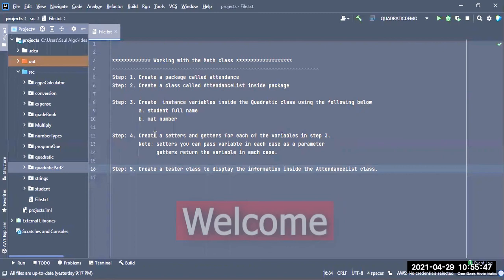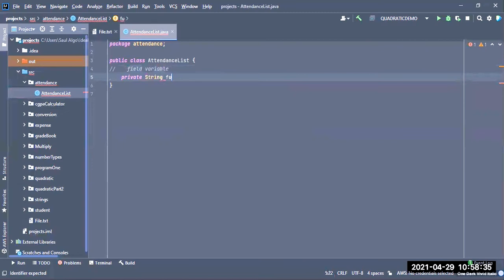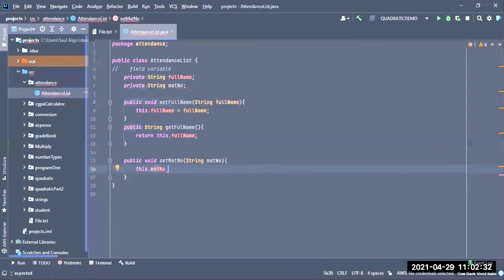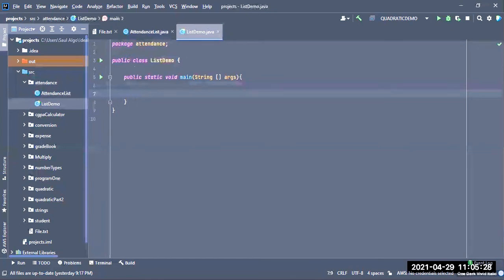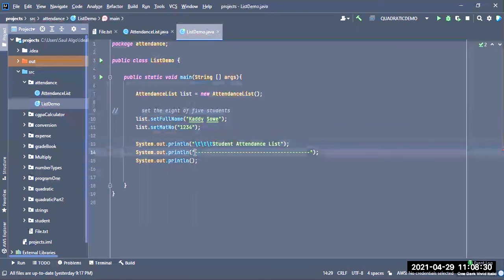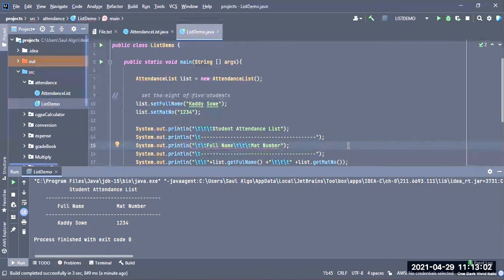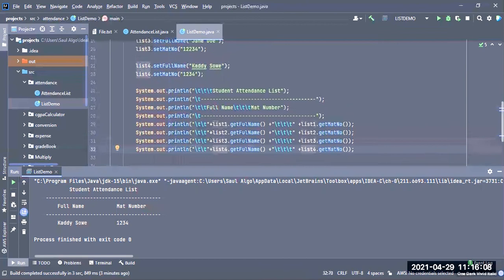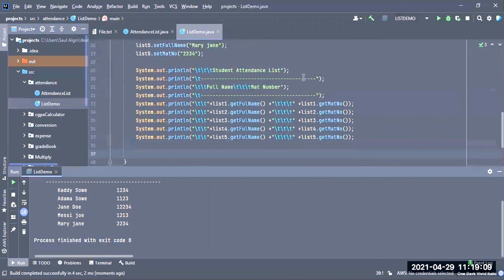simple attendance list java programming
This is a tutorial about a simple student attendance list program. it enable you to get the full name and mat number of the student.